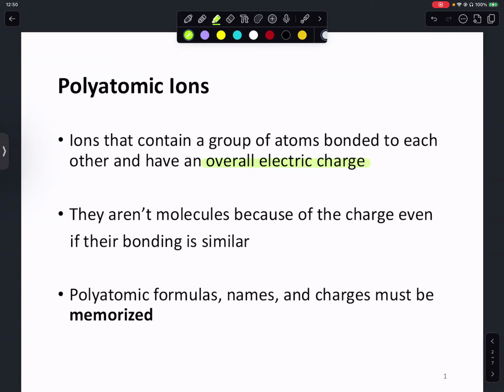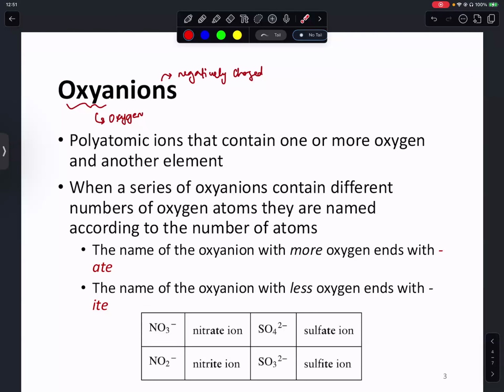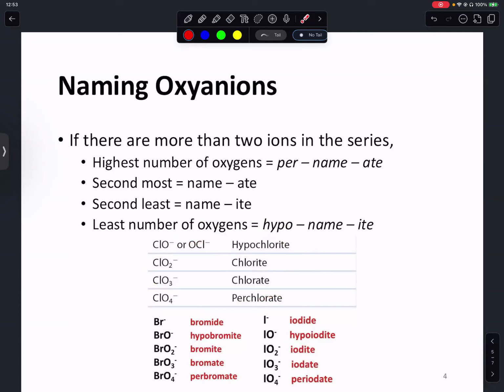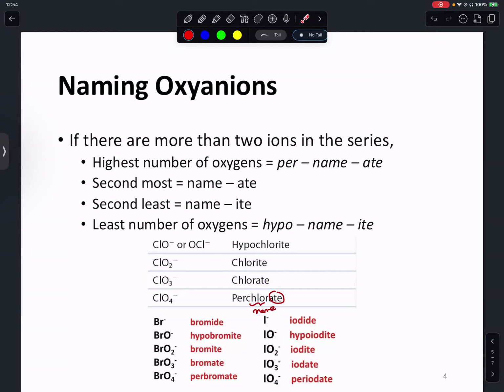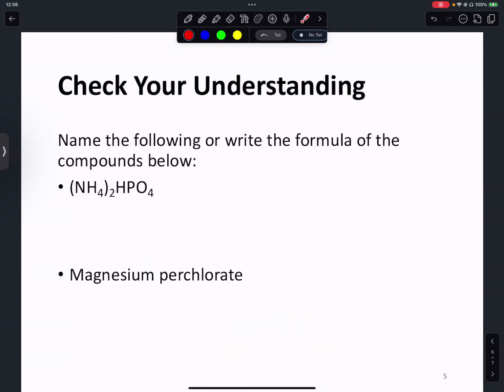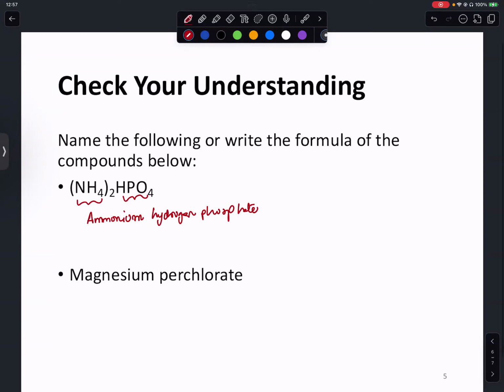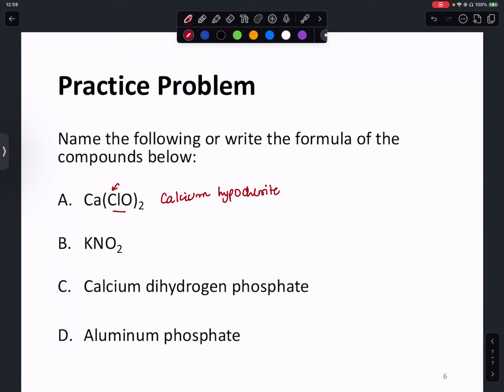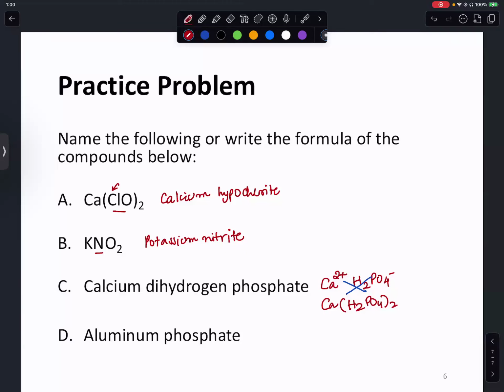Naming Ionic Compounds with Polyatomic Ions